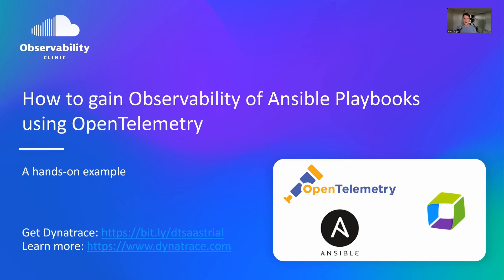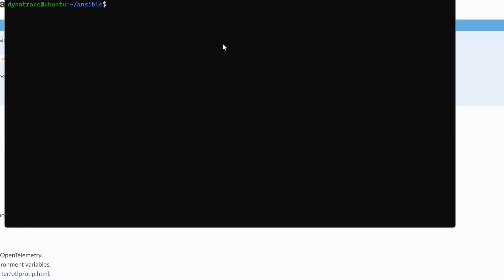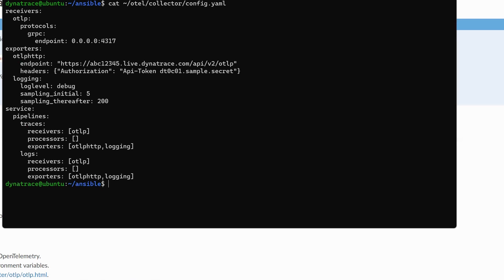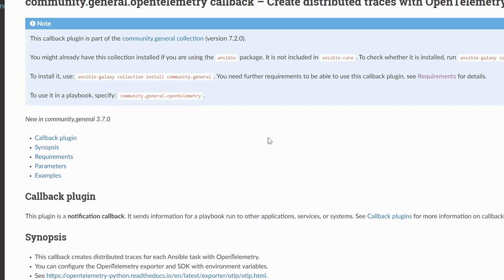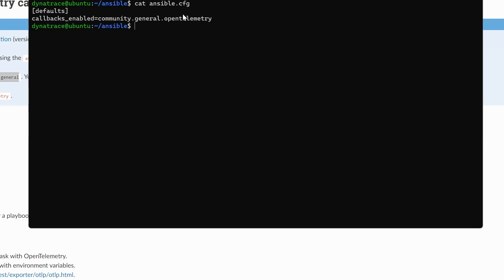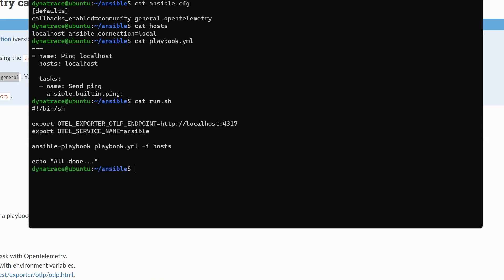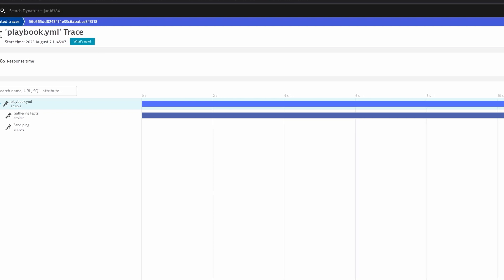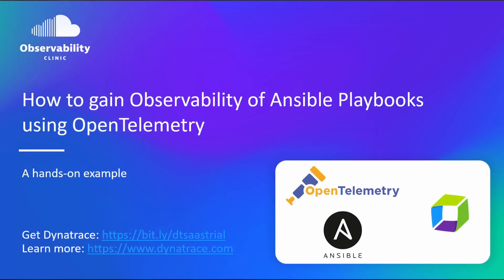How to gain Observability of Ansible Playbooks using OpenTelemetry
In this video, Adam Gardner demonstrates how to trace Ansible playbooks using OpenTelemetry.

Stay up-to-date with Dynatrace! Follow us on